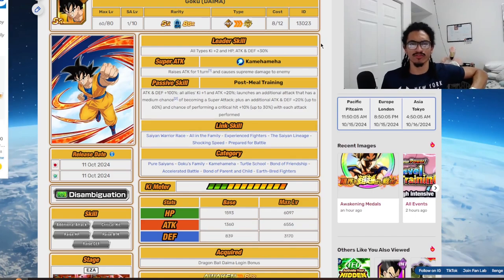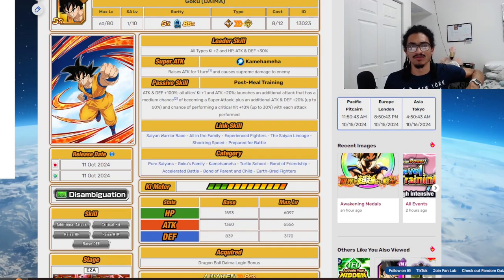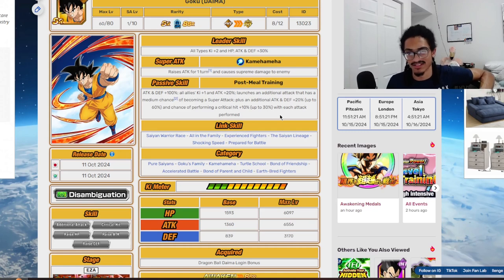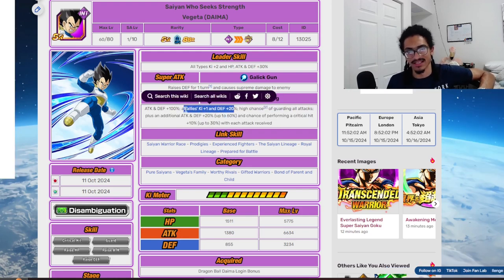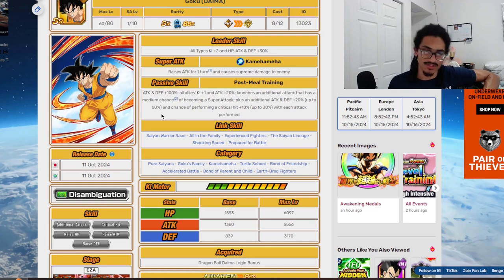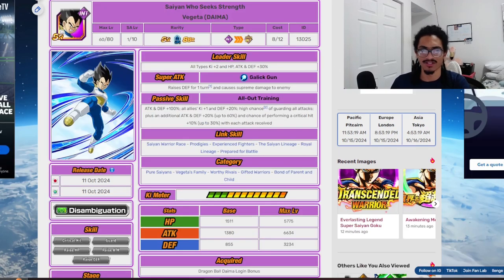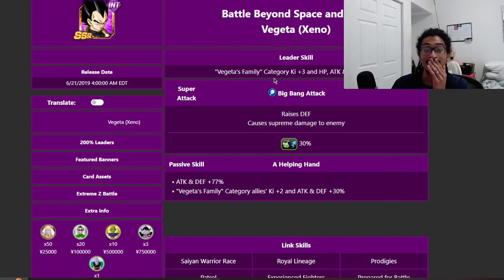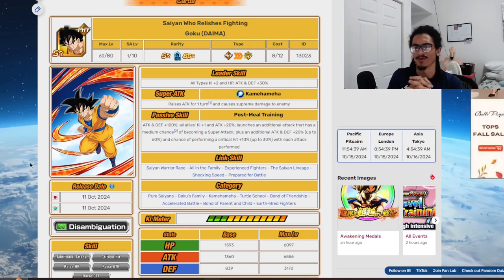Let's Talk About The Daima Cards! ➤ [Unit Review] [DBZ: Dokkan Battle]